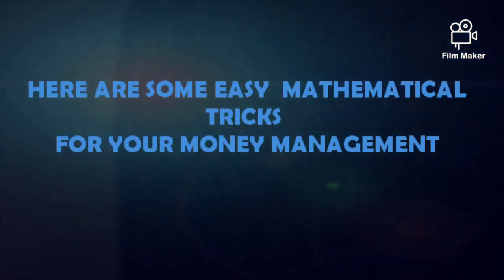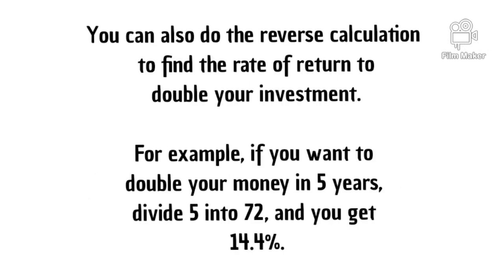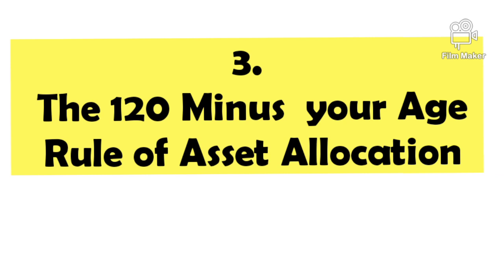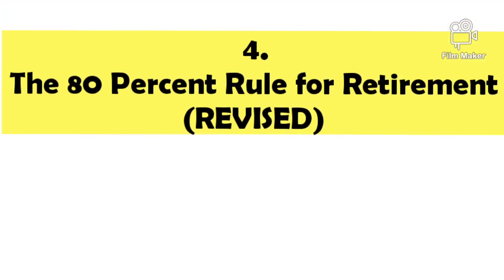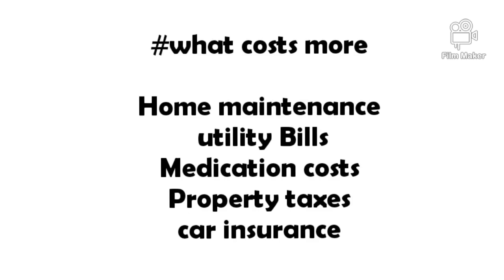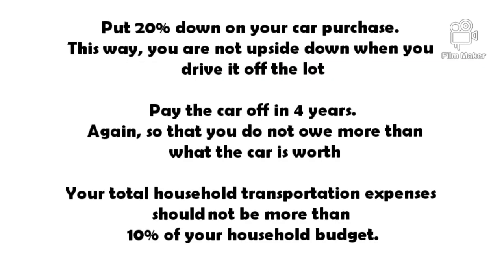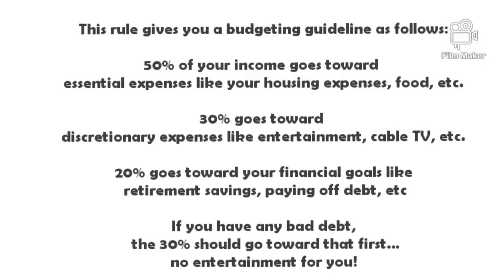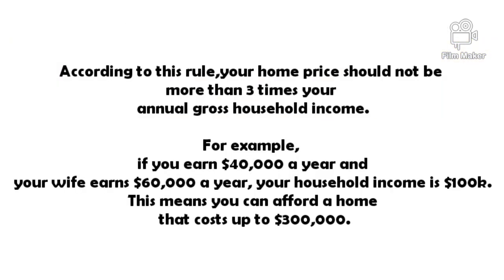7 Basic Money Math Rules // MUST WATCH EVERYONE //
Financial planning must be started as early as possible. Beginners (youngsters) can follow 50-30-20 rule of money and experienced can follow 40-20-40 rule of money to become rich. In this video, we understand how to become rich step by step. How much money you can spend in your basic needs and how much money you should save or invest through simple Maths rules. We deal with various situations of life during working and also post retirement.

You have multiple avenues of investing - Fixed Deposit (FD),  Post Office Schemes, Provident Fund (PF), Mutual Funds, Stock Market, Real Estate, Insurance etc.  But you must make financial discipline and do financial planning right at the start of your career

7 RULES DISCUSSED ARE

1. RULE OF 72
The rule of 72 tells you how fast your investment will double. It is interesting mathematically and as a rule of thumb for quick mental calculations. I do NOT think it is practically useful for the stock market as returns are not fixed.

2. RULE OF 115
 It tells you how fast can you triple your investment

3.THE 120 MINUS YOUR AGE RULE OF ASSET ALLOCATION
Beginners can learn about how to allocate their investments on various financial instruments from this.

4.80% RULE FOR RETIREMENT (REVISED)
Helps you get an idea of how much to earn even after retirement

5.THE 20/4/10 RULE FOR BUYING A CAR
If you’re in the market to buy a car, you might be asking yourself “how much car can I afford?”. In this video I teach you the 20/4/10 Rule which is a great rule of thumb to understand how much car you can actually afford.

Cars are a big financial decision that most of us have to make, and it's smart to go into a car buying situation knowing exactly how much you can truly afford. This video will help you do that.

Although I still prefer to buy cars cash, I think that the 20/4/10 Rule is a good starting point for someone to decide if a car is affordable or not related to their income and budget.

6.THE 50/30/20 RULE OF BUDGETING

Money management is 90% discipline and 10% knowledge. The 50/30/20 rule will force you to create a budget and understand where every single one of your after-tax dollars is going.

50% of your budget should be spent on needs which are are things that are essential to life and that you literally cannot live without.

30% should be spent on wants which could be classified as things that bring you joy and happiness, but are NOT essential to living. (Dining out, entertainment, hobbies, etc.)
The final 20% should be spent on savings, paying off debt, and retirement planning.

I feel like a lot of people confuse wants for needs, and we know the difference deep down, but we really want the one that we don't have the self-discipline to say no.

7.  3 TIMES PRICE RULE FOR HOME BUYING
Whether you are a first time home buyer, or if your buying an investment property. It's important to put the right amount down, even if a bank will allow a lesser amount, so that you are protected against the risk of a market collapse.
This rule will give you a clear perspective.

ANSWERS QUESTIONS SUCH AS
rule of 72 explained in english
rule of 72 simple
rule of 115 english
how to allocate assets
what is asset allocation
what is asset allocation in english
80%rule  to retire
how much to earn after retirement
20/4/10 car rule
when to buy a car
How Much Car Can I Afford (20/4/10 Rule)
Financial Planning for Beginners - 50-30-20 Rule of Money
How to Make A Budget | 50/30/20 Budget Explained
3 times price rule for home buying
home buying  financial advice

Track: Non Copyrighted Music | DEAF KEV - Samurai